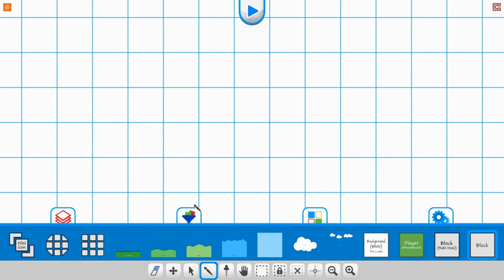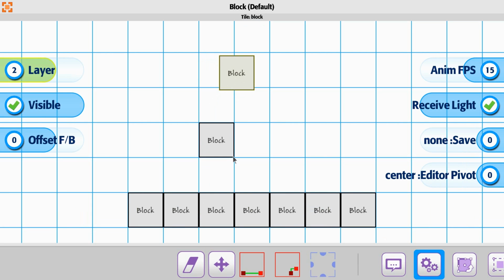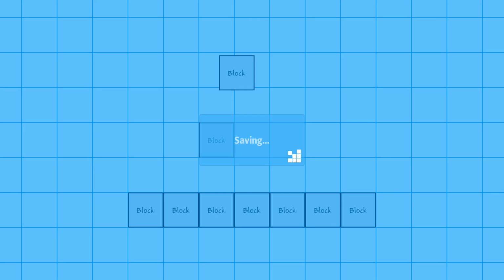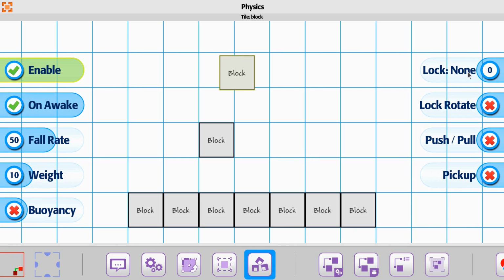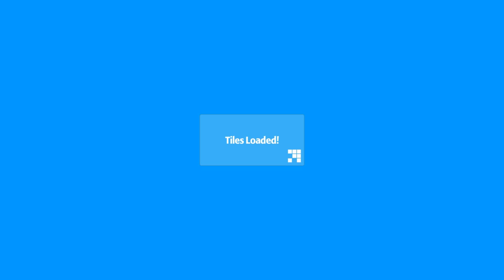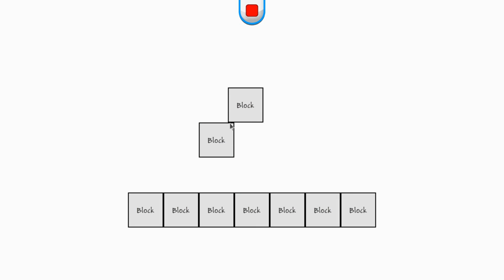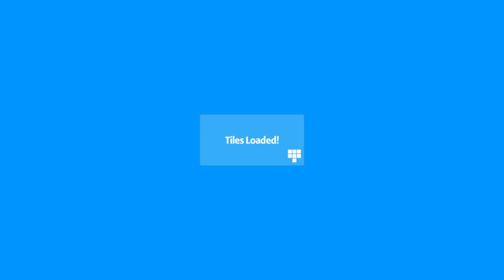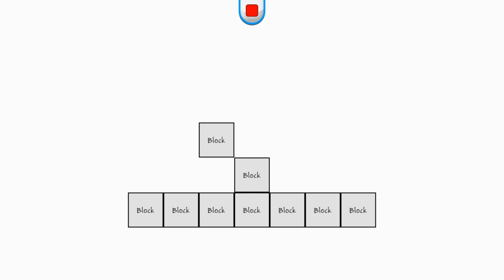Tile 17 Block Tile Physics Locking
Physics Locking is a great feature that allows you control of how the tile will respond in a physics event. By locking its rotation and movement by axis you can get just the right effect for your physics event.